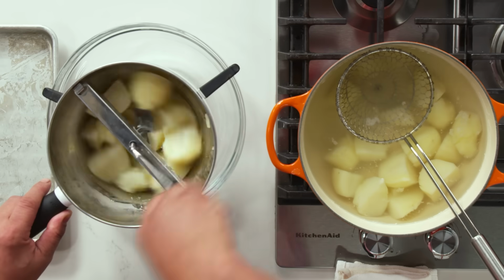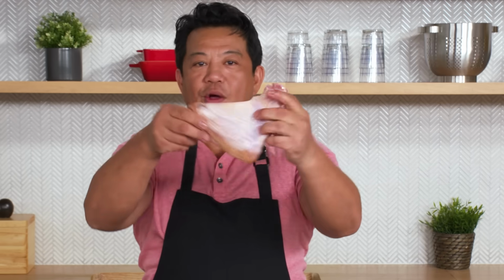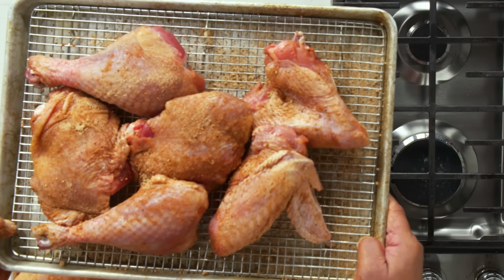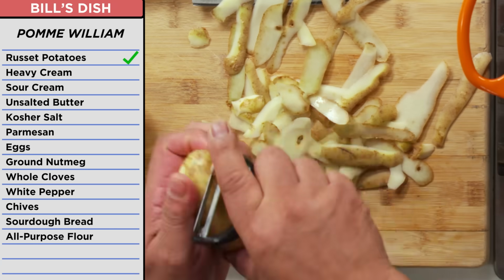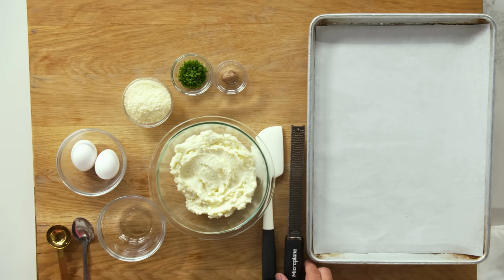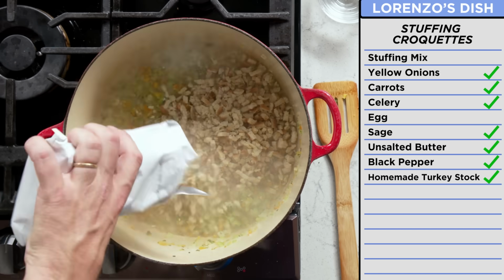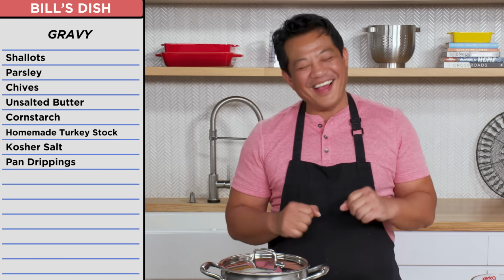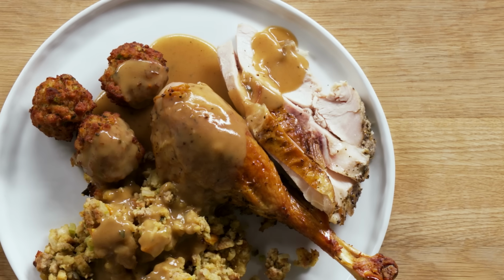$240 vs $32 Thanksgiving Dinner: Pro Chef & Home Cook Swap Ingredients | Epicurious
Professional chef Bill Clark and home cook Lorenzo are swapping ingredients and hitting the kitchen for Thanksgiving dinner! We set Lorenzo up with $240 worth of ingredients from chef Bill’s kitchen along with his instructions on making an unforgettable holiday spread. To lend a helping hand, food scientist Rose dialed in to offer some of her trademark wisdom and encouragement. Over with Bill, a thrifty $32 recipe from Lorenzo was being augmented and tinkered with in a quest to make it something gourmet. Which of these Thanksgiving dinners are you taking a nap after?

Chef Bill is on Instagram at @billclarkmakes
Follow Lorenzo at @rollinabenzo
Keep up with Rose at @rosemarytrout_foodscience

Editor - Alex Mechanik
Assistant Editor - Andy Morell
DIT - TJ Fabian
Producer - Ness Kleino
Director - Chris Principe
Associate Producer - Michael Cascio
DP - Ben Dewey
Cam Op - Jack Belisle
Sound Mixers - Rachel Suffian, Amelia Palmer
Culinary Producer - Kat Boytsova
Associate Culinary Producer - Denise Ginley
Production Assistant - Tim Colao
Post Production Supervisor: Stephanie Cardone
Associate Director, Post Production: Nicole Berg

Epicurious Video Team
Jonathan Wise
Ali Inglese
Dan Siegel
Paz Mendes Hodes
Rhoda Boone
Vivian Jao
June KimHolly Patton
Myra Rivera
Billy Keenly